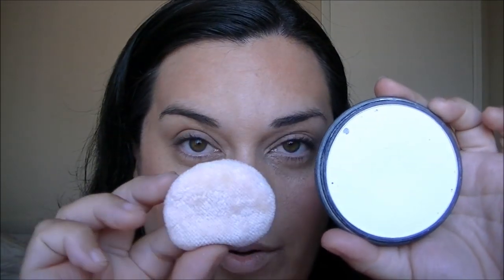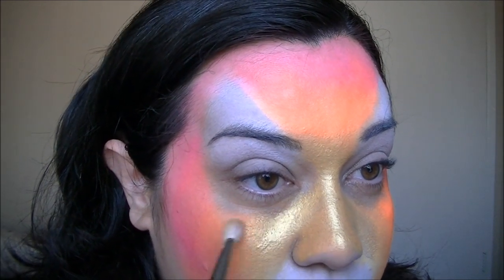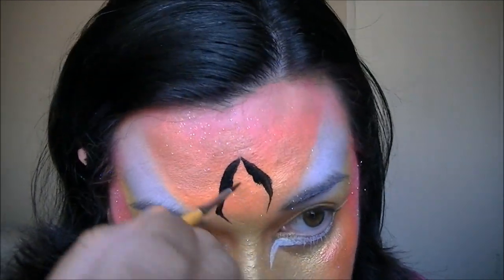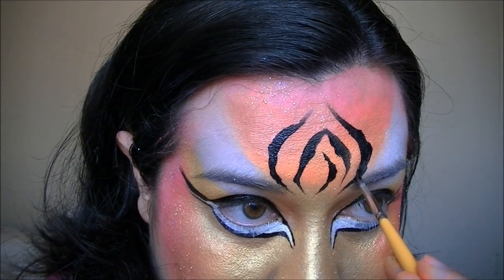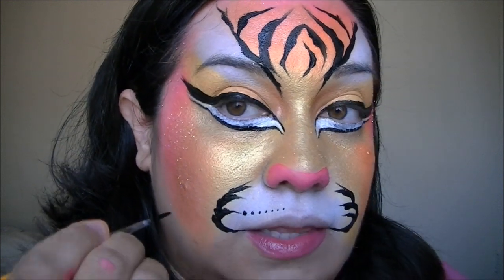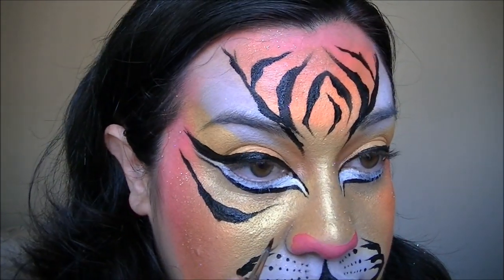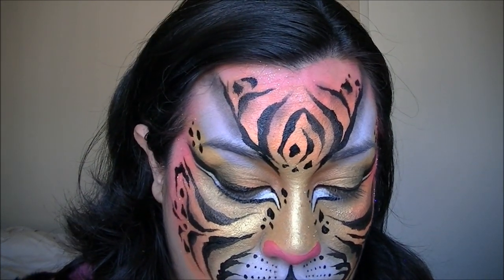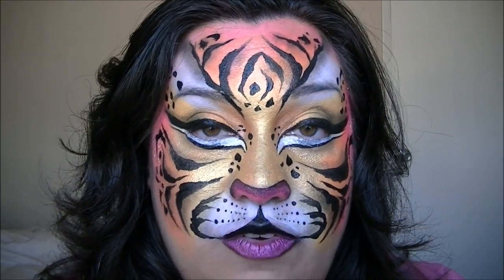Tiger face painting tutorial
This is my full face tiger face painting design. I break it down so you can easily make it your own.